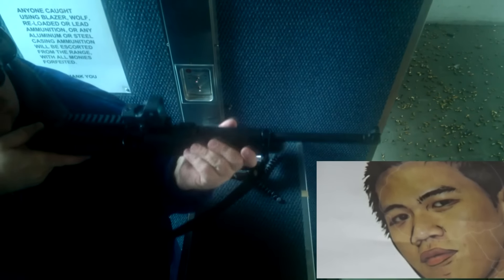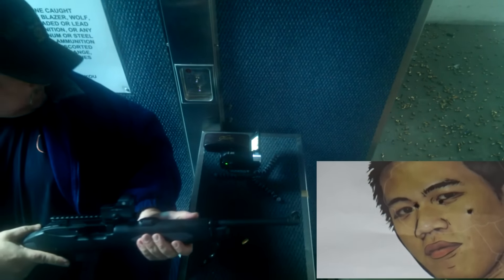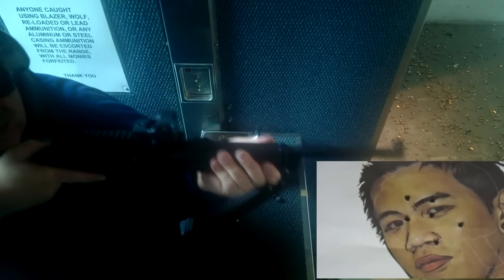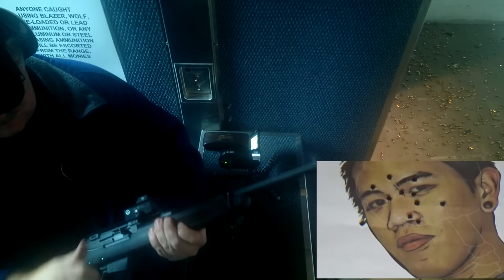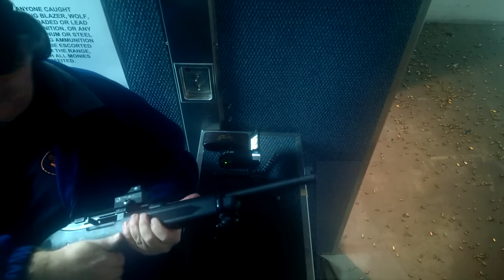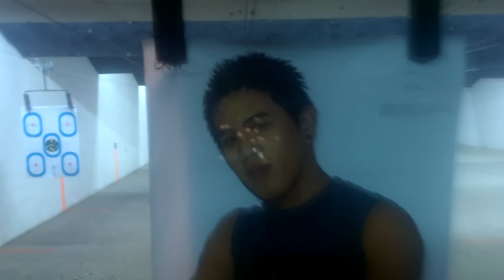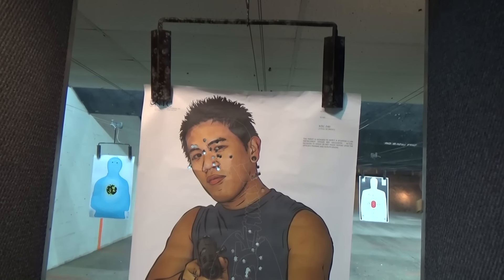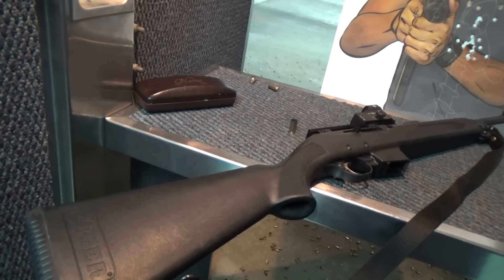Ruger PC4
Description Purchased this Ruger Carbine from my brother in law.  It is a 40 S&W and has a Sightmark Red Dot. They stopped making this carbine in 2007.  From the serial number I believe this one was made in 2002.